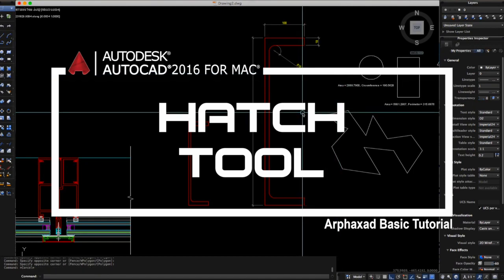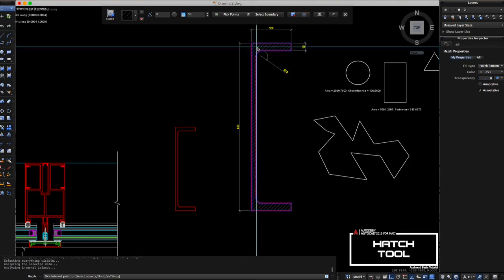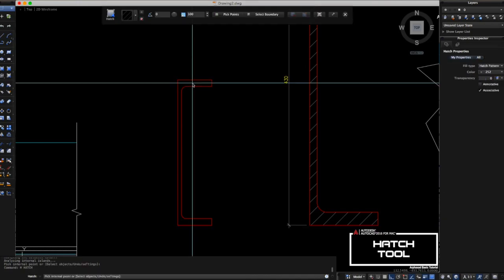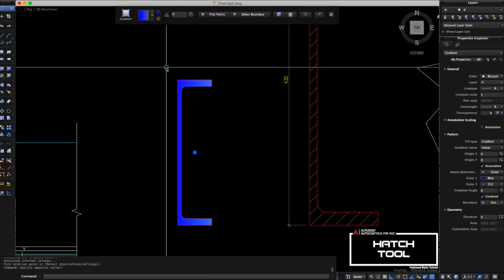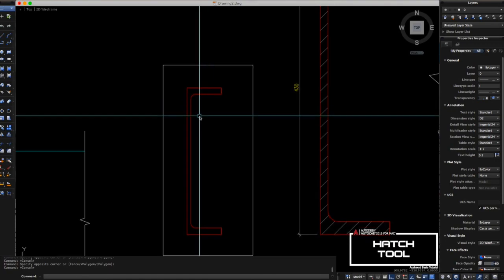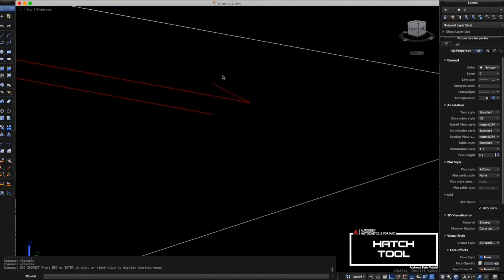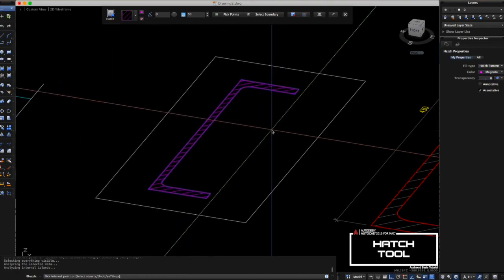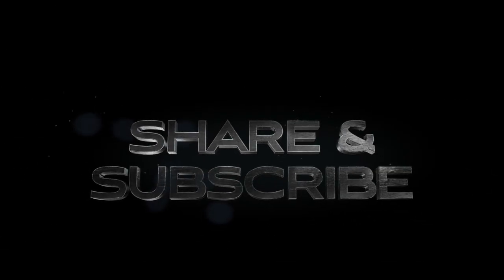AUTOCAD IMAC: HATCH TOOL OR COMMAND (EASY)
(TurboCAD Deluxe 2018 DVD - Powerful 2D/3D CAD Software, $149.00)

(AutoCAD 2020 For Beginners, $9.83)